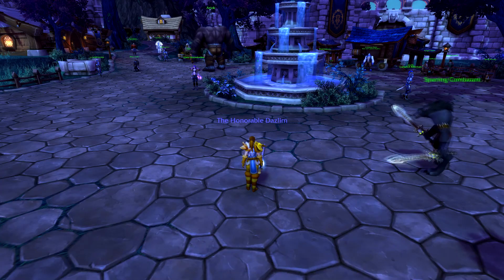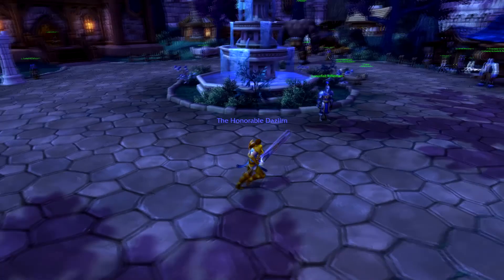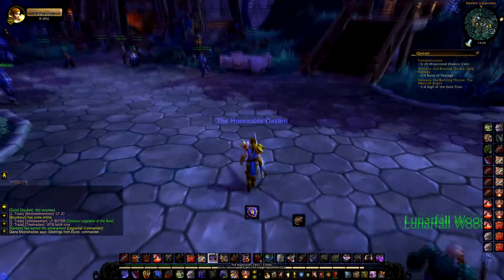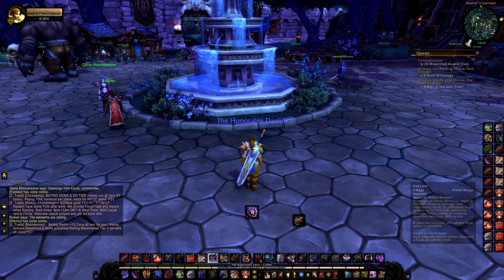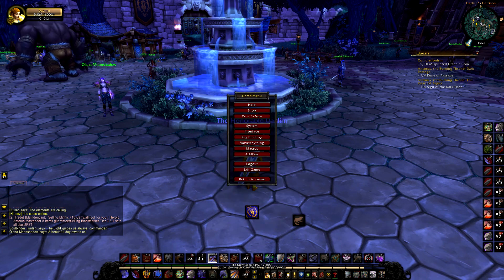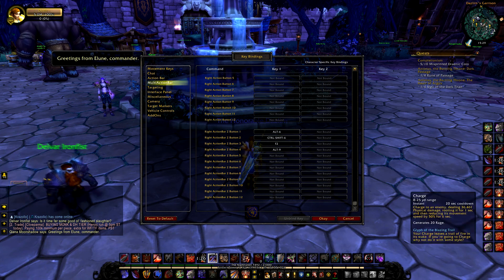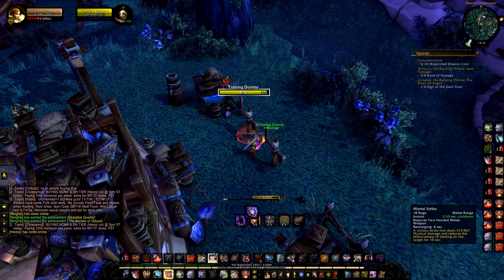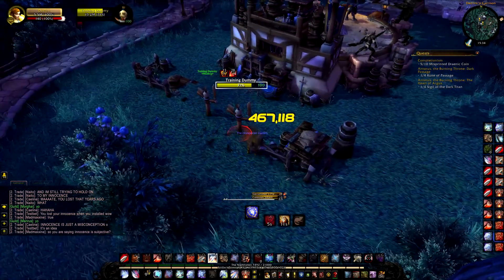WoW Arms Warrior PvP Guide: Keybindings and Movements 7.3.5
Welcome back to the Arms Warrior PvP Guide series, this week we're taking a look at keybindings and movements. I will show you guys the purpose of keybindings and how to keybind in relation to movements.